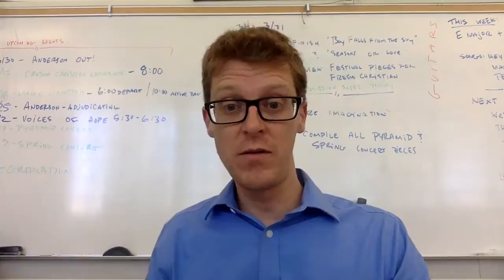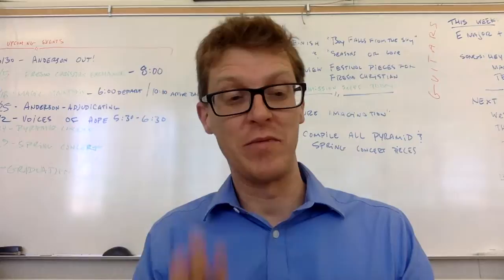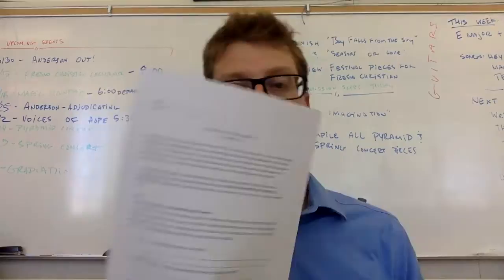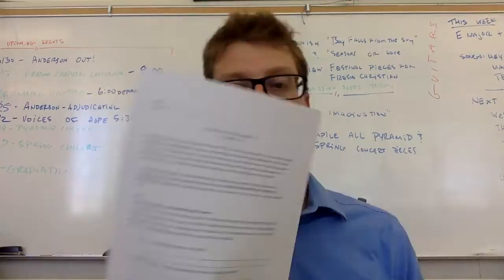Music History Lesson 1